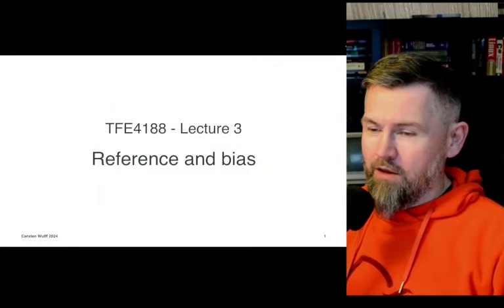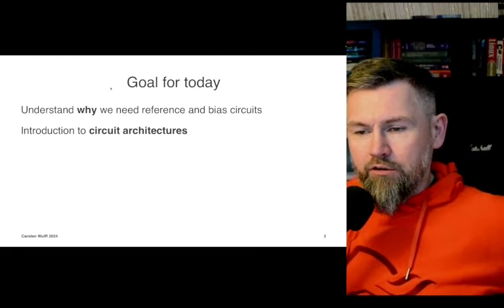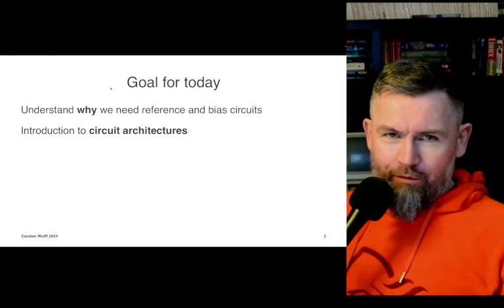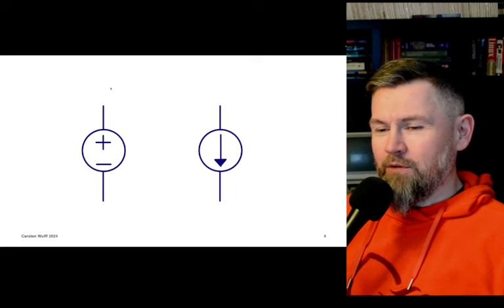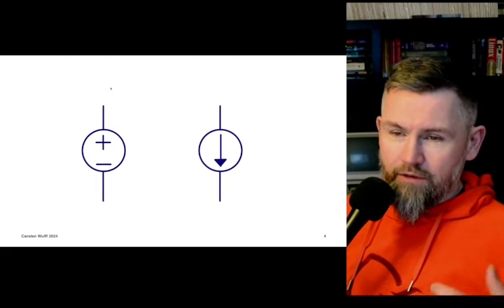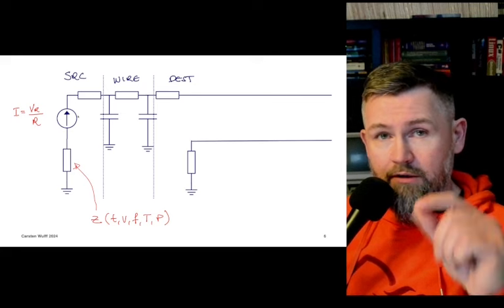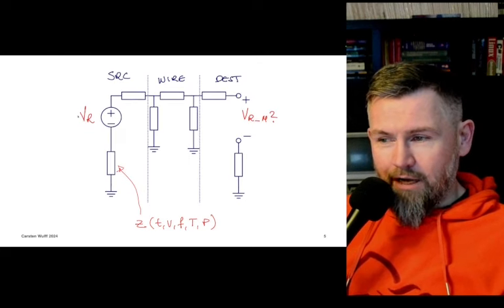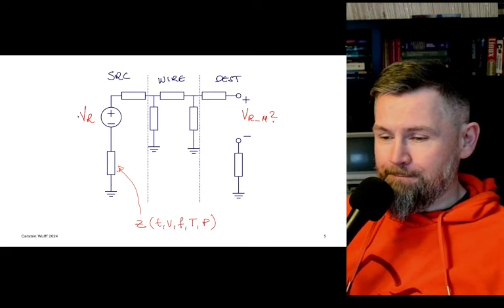Lecture 3 - Voltage Reference and Bias Currents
00:00 Introduction
00:43 Why do we need references
06:50 Bandgap voltage reference
20:40 Brokaw bandgap reference
28:45 Low voltage bandgap
35:14 Voltage to current converter
36:03 Gm-Cell